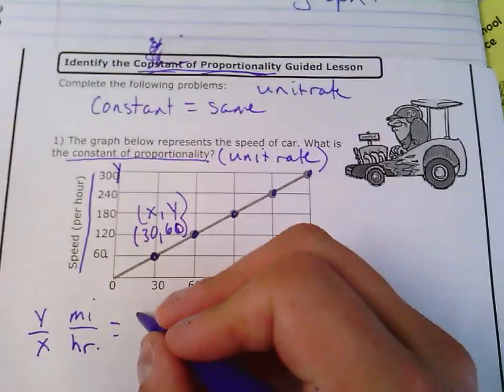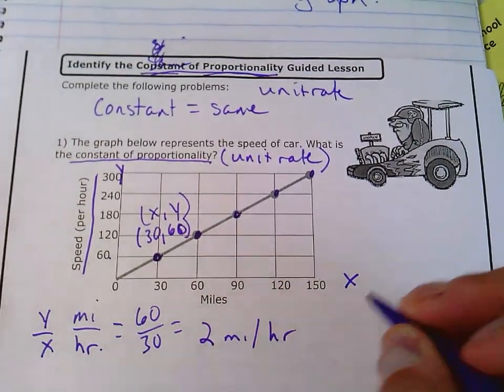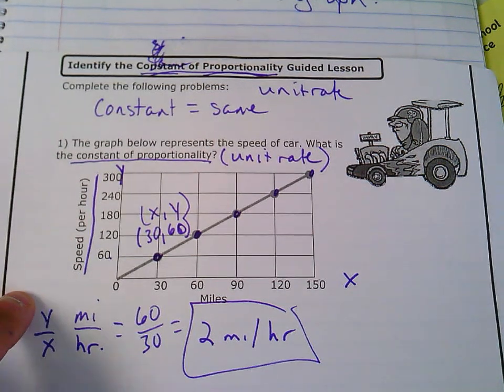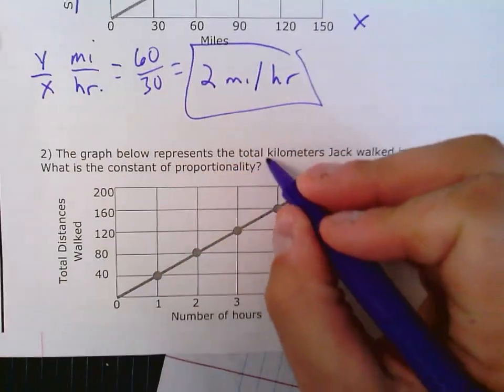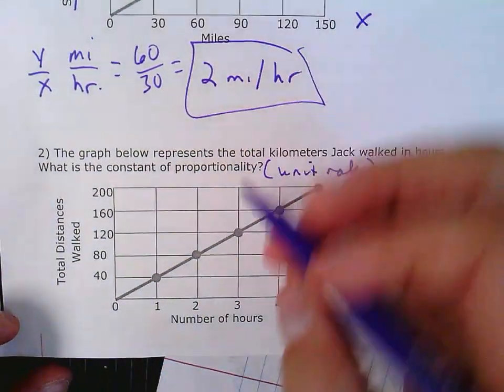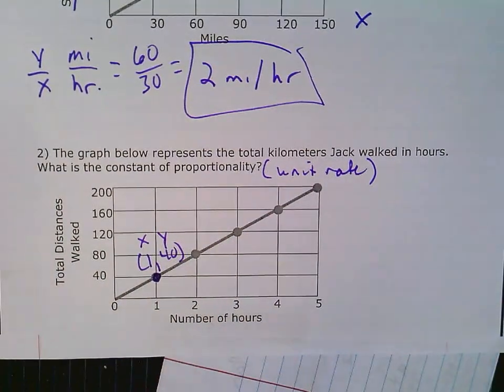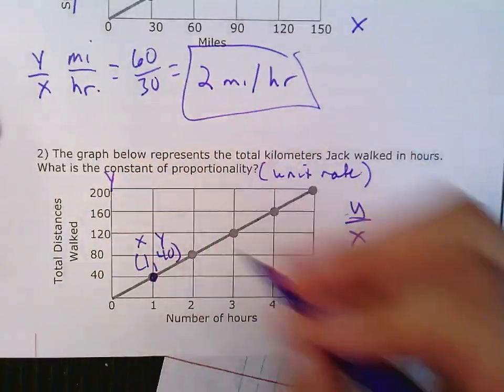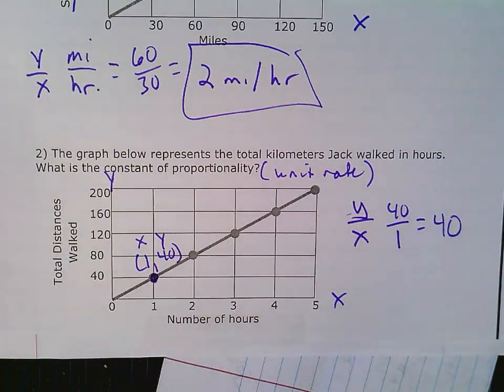Unit Rate off of a Graph